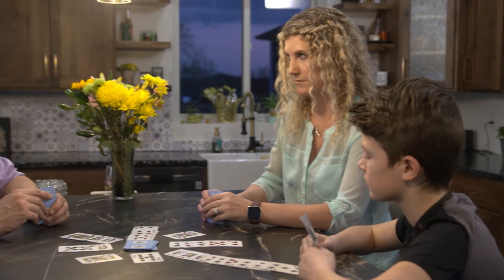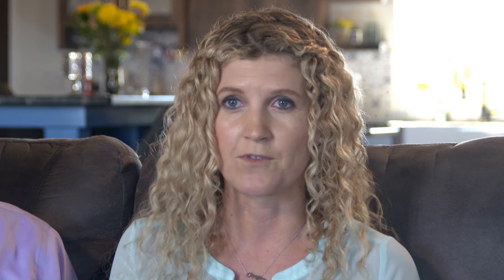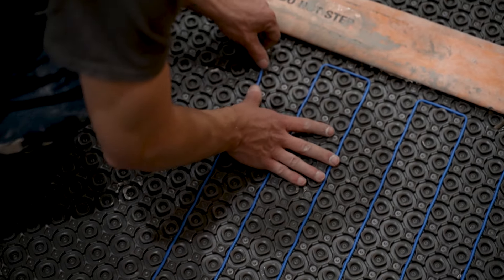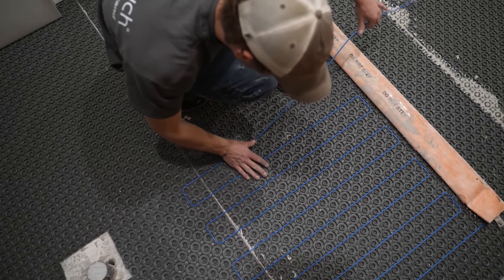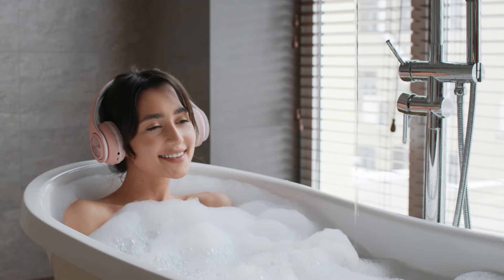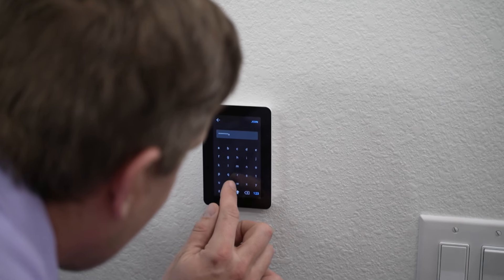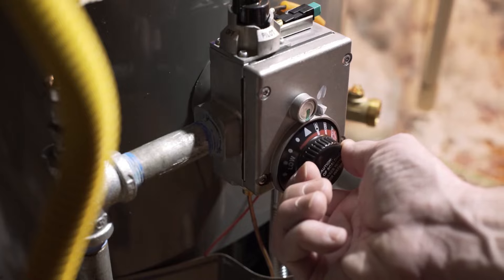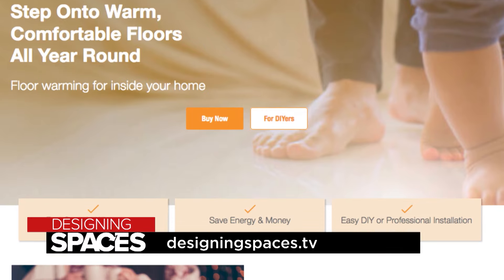Exploring the Benefits of Radiant Floor Heating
Kiss cold toes goodbye by installing a floor warming system by SunTouch, A Watts Brand, in your bathroom or throughout your home. You can walk around barefoot all year long while keeping your toes toasty on even the coldest winter day.

It's an affordable luxury, and your only regret will be that you didn’t add it to your home sooner.

Join us as we go inside a new house being built in Iowa to see how quick and easy the installation process is. A SunTouch representative also explains the features of their latest smart thermometer.

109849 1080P